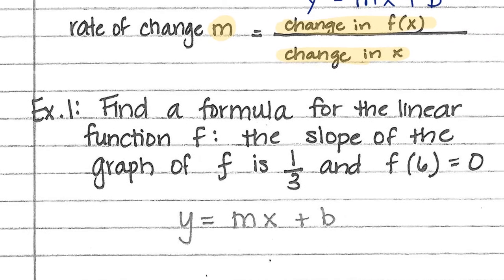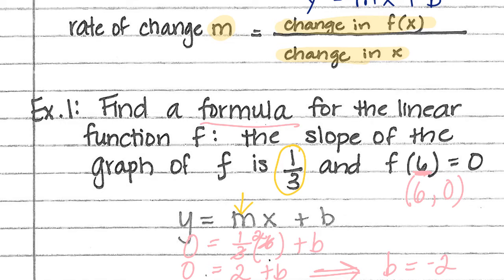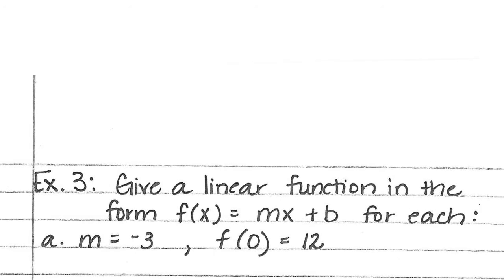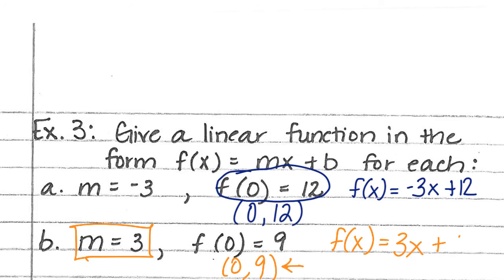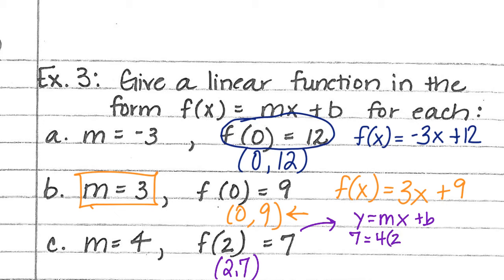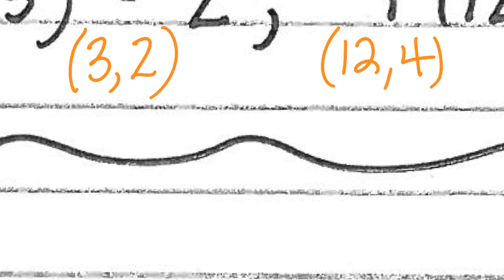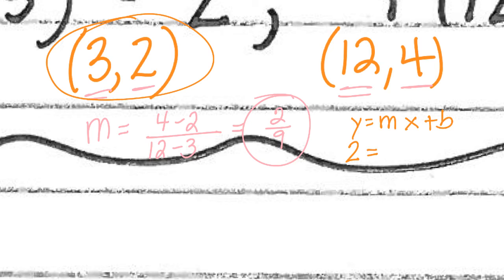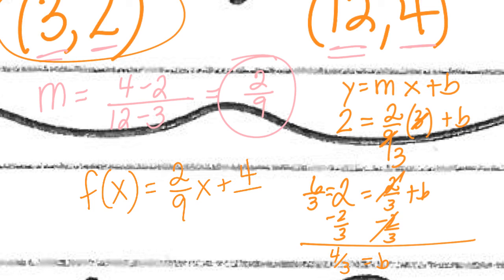Alg2 ch3.9 Linear Functions